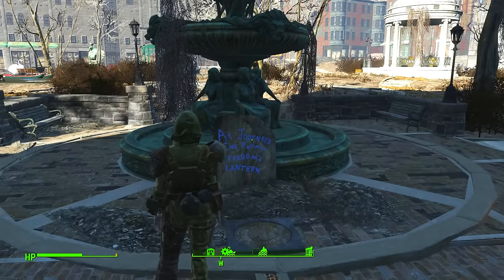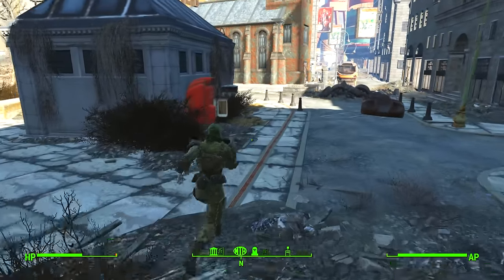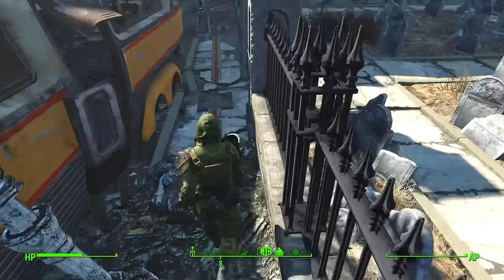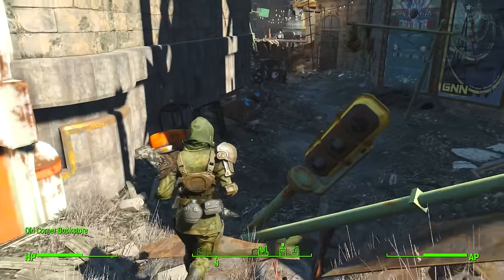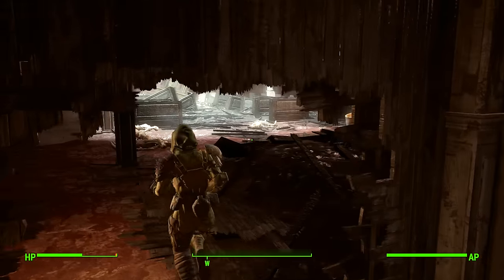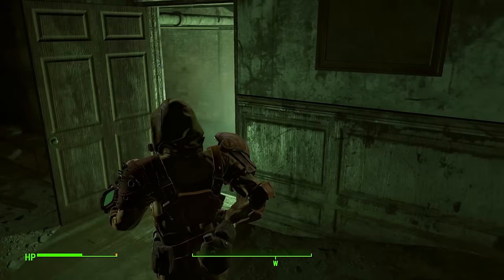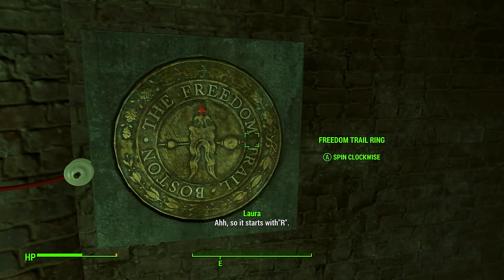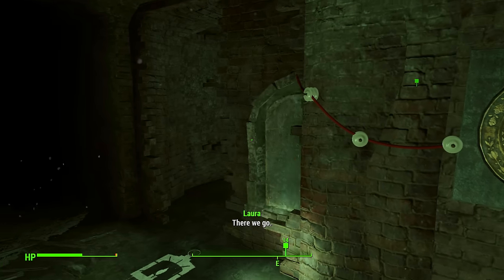Fallout 4: How To Find The Railroad! - The Molecular Level/The Road To Freedom Guide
In today's video, I show you all how to get to the Railroad's HQ in Fallout 4! Joining them, or opposing them is your choice.